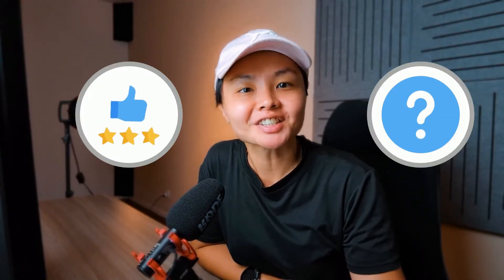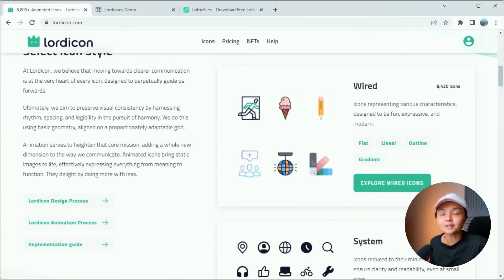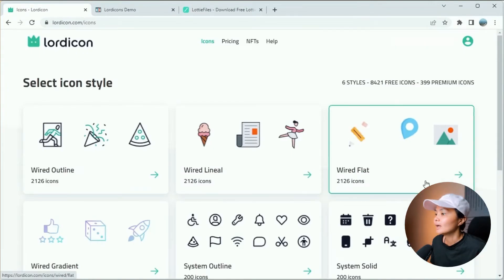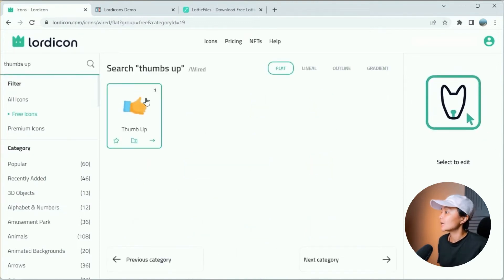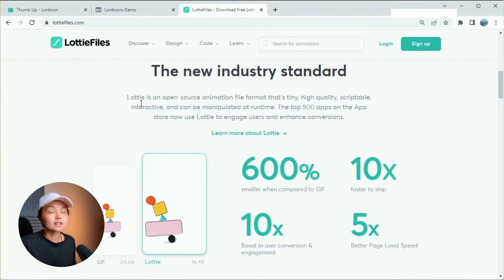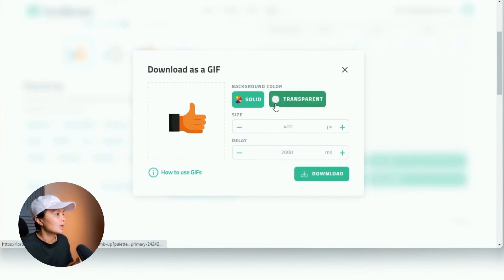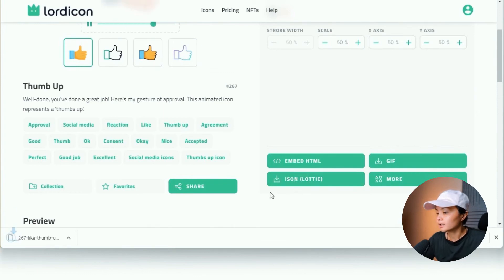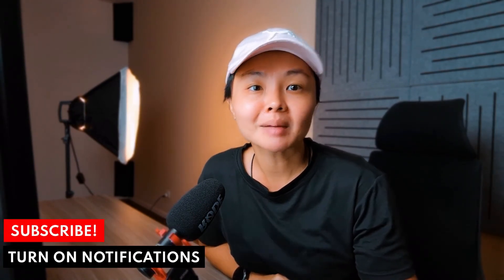8000+ Animated Icons Download You Probably Didn't Know Exists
In this video, I share how to access a massive library of 8000+ animated icons download that you can use for your web and videos

1:00 Introducing Lordicon.com
2:28 ​How to explore the library
3:45 How to customize the icons
​4:45 How to download icons for Web usage
​7:20 How to download icons for Video usage

Remember to watch til the end to for my final thoughts and check out the No.1 Video Creation Tool I use:

This tool has my HIGHEST Recommendation. It supports video styles from 3D/2D explainer videos, Doodle sketch videos, scroll stopping social ads, promotional videos, text animations, motion graphics and so much more

All with a just few clicks using their motion presets, without design or technical skills!

This is the perfect video tool for anyone who wants to make premium videos without complex editing or expensive freelancer fees